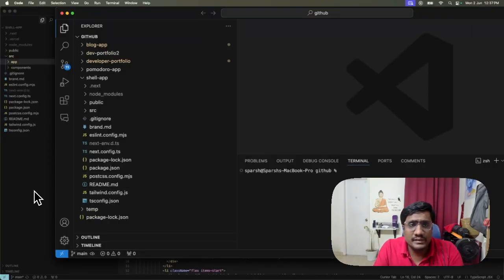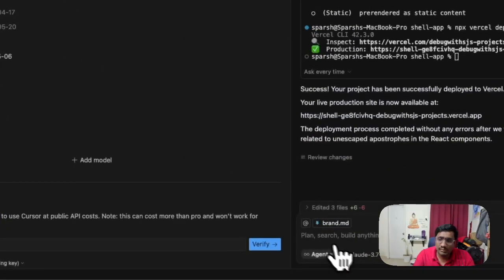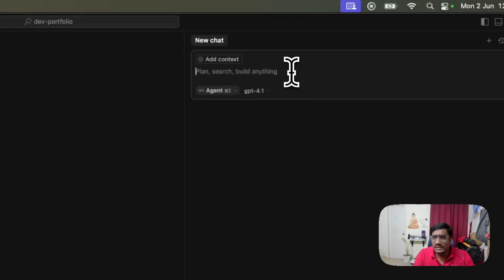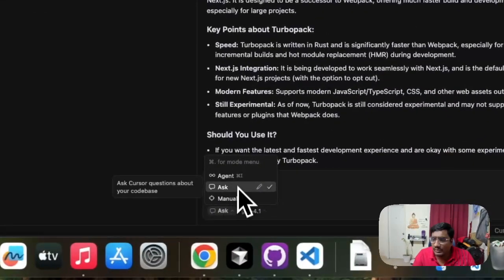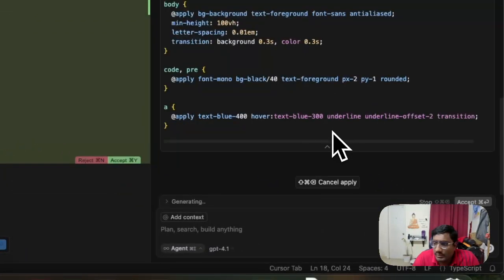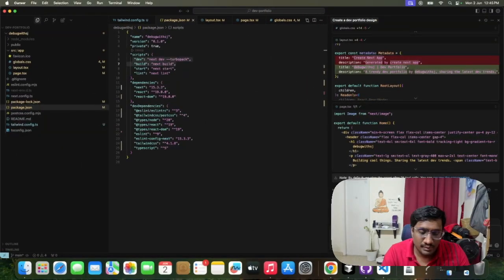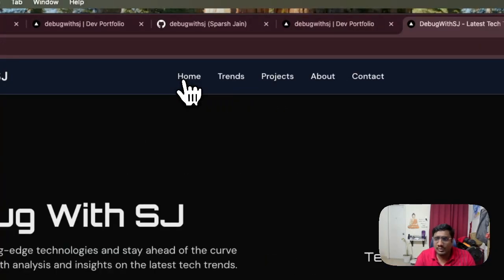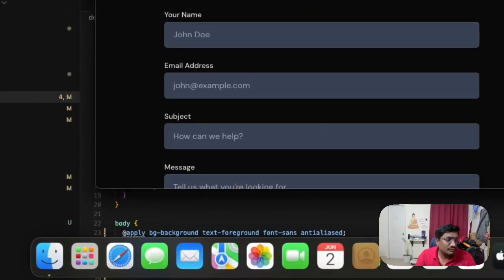Why I Switched to Cursor AI for Faster App Development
I used to juggle between Figma and VS Code trying to build pixel-perfect apps — and constantly felt I was slow or not good enough.

Then I discovered Cursor AI — and it changed everything.

In this video, I share:
✅ Why traditional tools made me feel stuck
✅ What Cursor does differently
✅ How it helped me move faster with confidence

🚀 If you’re a frontend or full-stack dev tired of the Figma-to-code grind — you need to try this.

👨‍💻 Built by: Sparsh Jain
🧠 Topics: Frontend, Productivity, Developer Mindset

Figma

0:00 - Intro: The Figma + VS Code Struggle
0:37 - Why I Felt Slow as a Developer
1:10 - What Cursor AI Actually Does
1:42 - Cursor vs VS Code: Real Workflow Difference
2:35 - How Cursor Helped Me Build Faster
3:18 - My Honest Thoughts After Using Cursor
3:57 - Should You Try It?
4:21 - Final Thoughts + Message to Developers